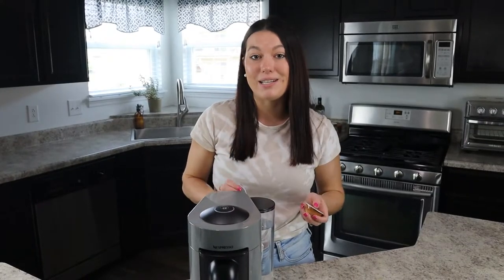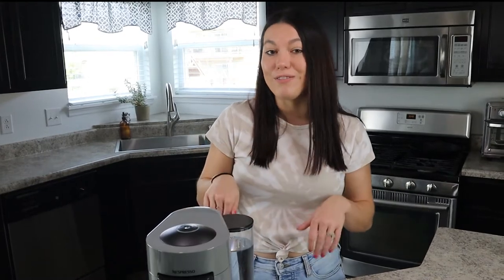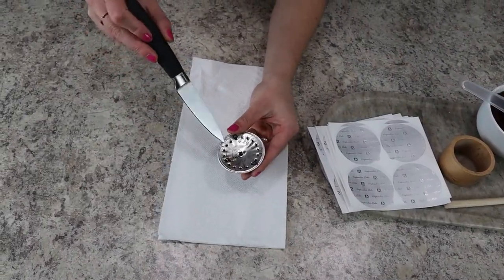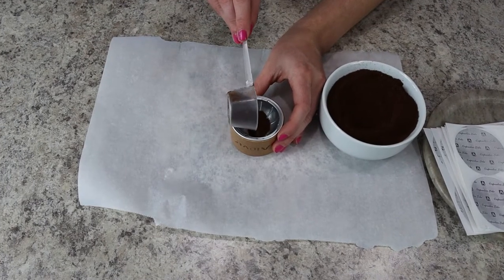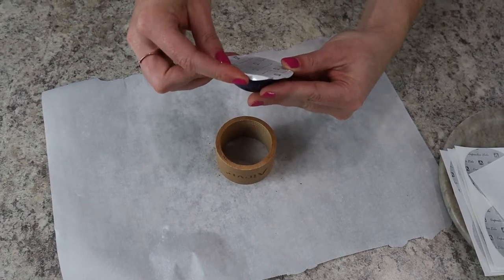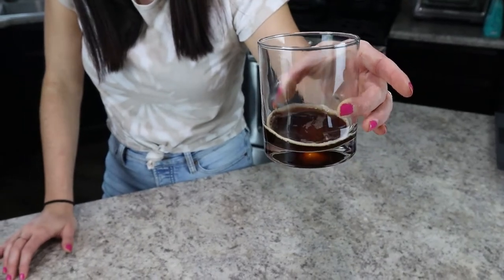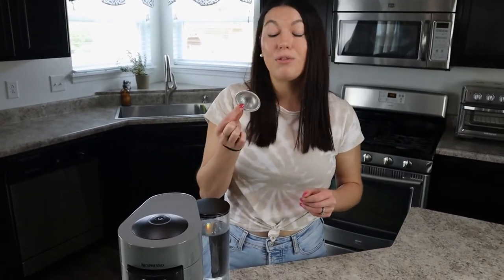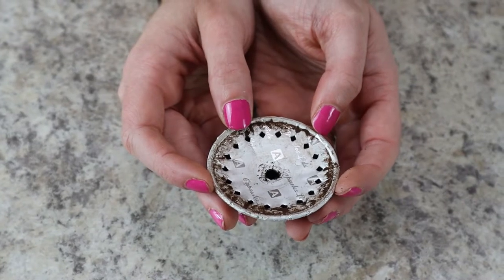How To Nespresso Vertuo Pods + Does It Really Work? - Homebody Eats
Learn how to refill Nespresso Vertuo pods to save money and help the environment. A weekly batch of DIY Nespresso pods can be made in under 20 minutes.

I absolutely love my Nespresso Vertuo machine. It makes delicious shots of espresso, with minimal effort.

However, the downside to this machine is that each pod costs anywhere from $1.00 - $1.50 per pod. When you think about how much your morning coffee is costing you after you purchase the Nespresso pods, buy your favorite milk or creamer, plus the simple syrup, the cost really starts to add up.

Luckily, it's easy to reuse Vertuo pods by refilling them with a coffee of your choice. By using this technique, the pods end up costing closer to $.15 per pod.

I'll teach you my tried and true method for refilling Nespresso pods, plus answer any questions or concerns you may have about reusing your pods.

Homebody Eats is a participant for LTK & Amazon Associates, affiliate advertising programs designed to provide a means for sites to earn advertising fees by linking to products we daily use & trust. All product reviews and opinions are my own.